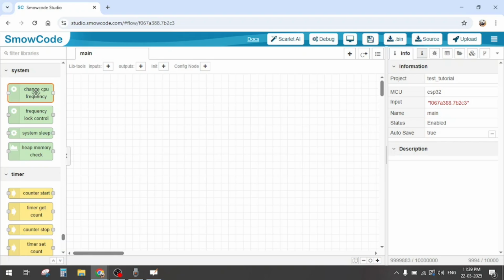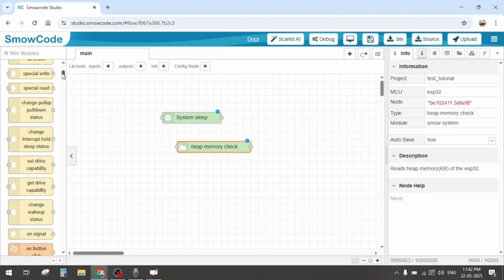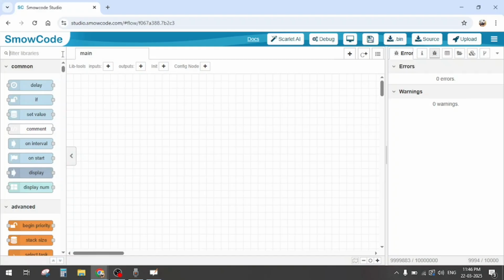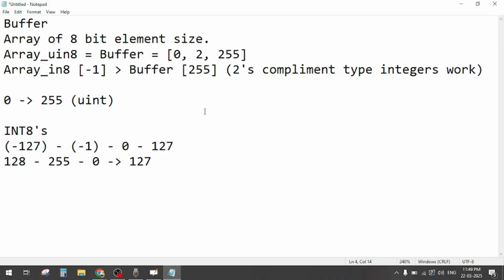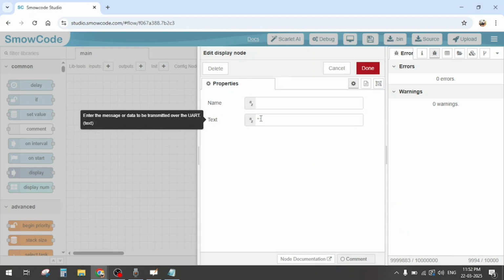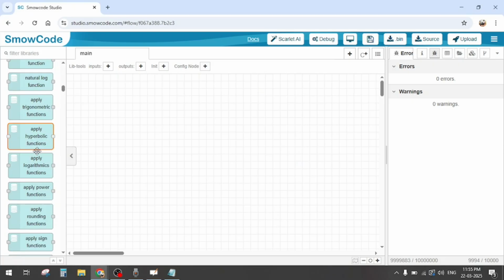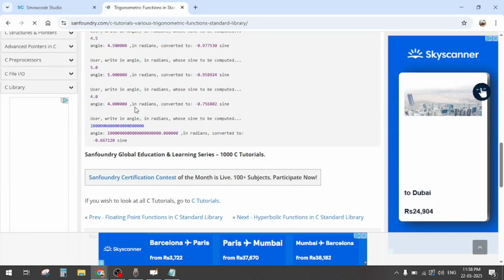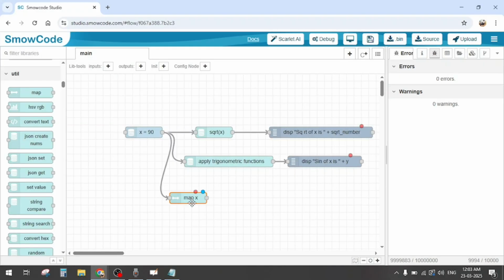General Coding Concepts of Embedded in Smowcode | Explained by Founder | ESP32 | ESP8266